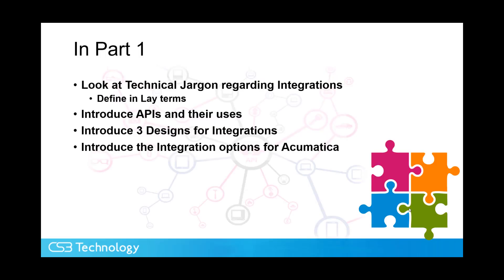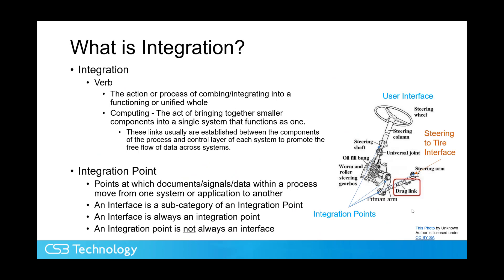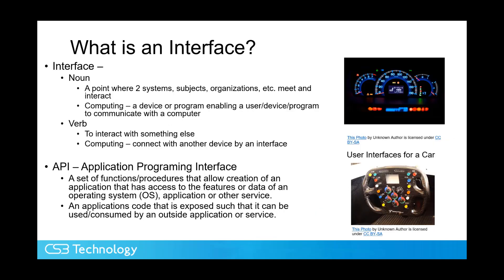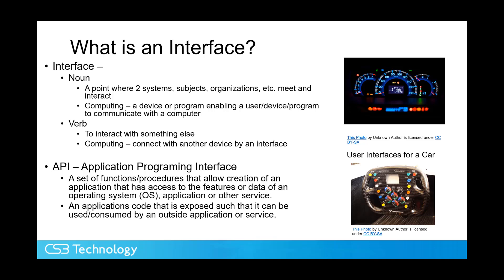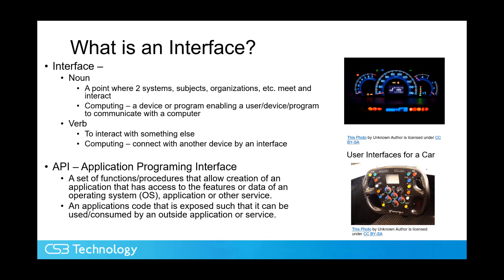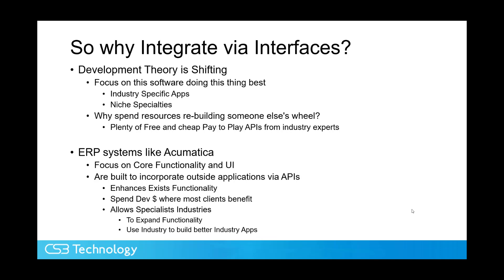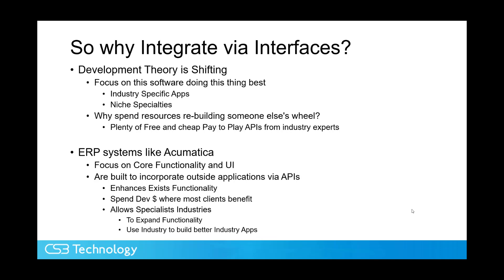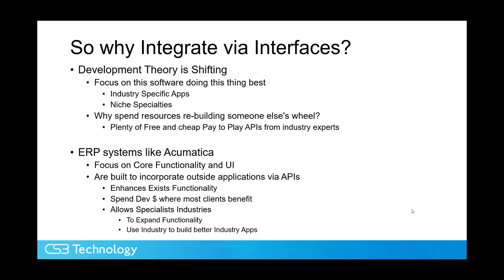Tutorial for Covering the Basics of Acumatica API philosophies | Part 1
This 4 part series lays a foundation for programming with Acumatica built-in APIs and integration tools. Let's establish a common language first.